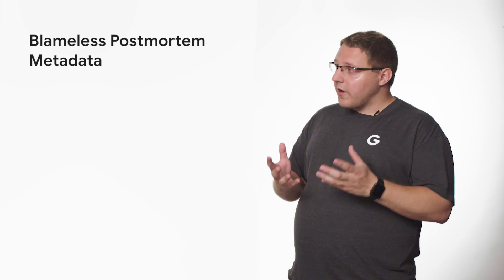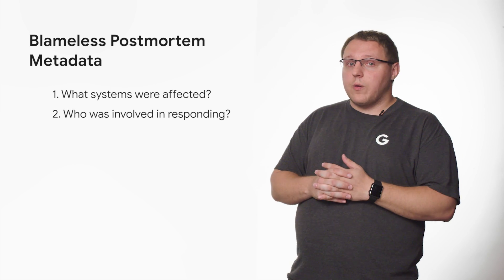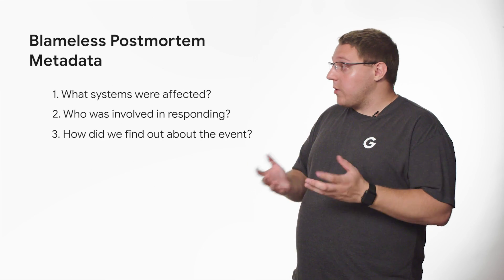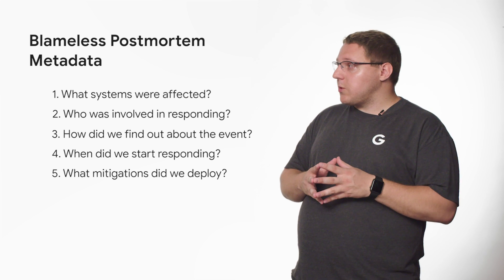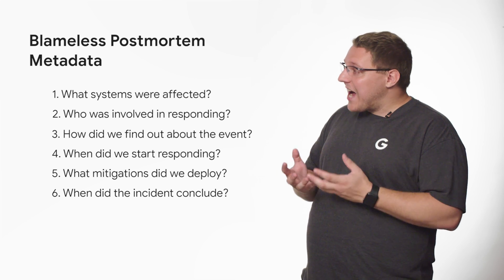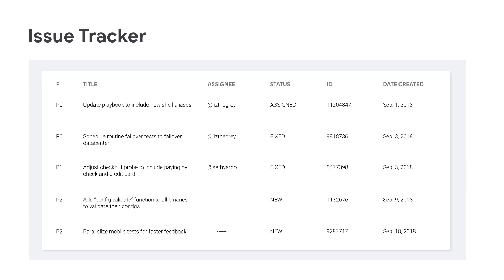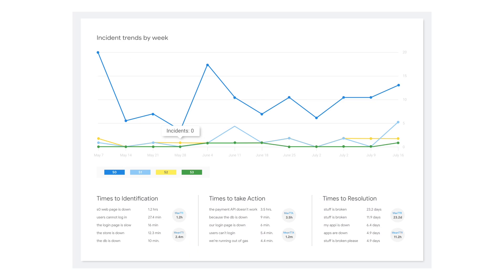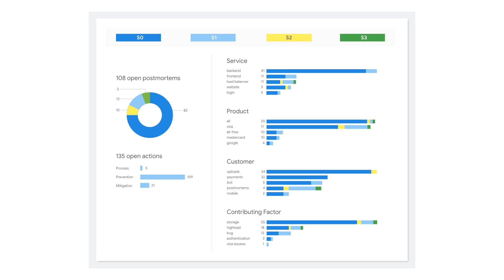Postmortems and Retrospectives (class SRE implements DevOps)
Even after a service has been restored, SREs still have a bit of work to do. In this video, Liz and Seth discuss the postmortem process that SREs follow. Blameless postmortems and retrospectives are key to learning from failures and preventing recurrence. You will learn about the importance of conducting a postmortem, strategies for conducting a blameless postmortem, and techniques for trending retrospectives across your entire organization to gain better insights to prevent service disruptions in the future.